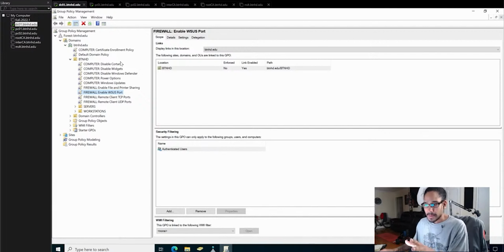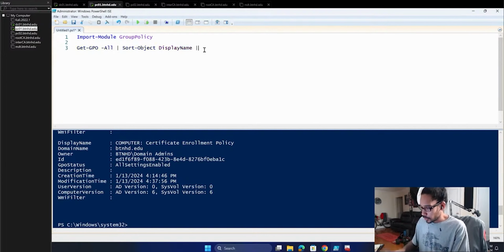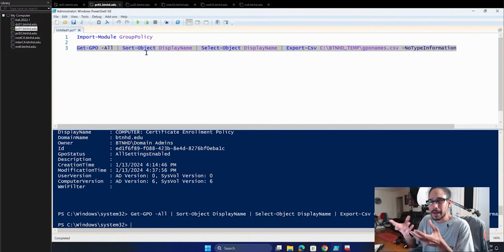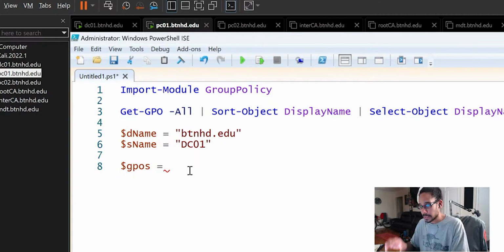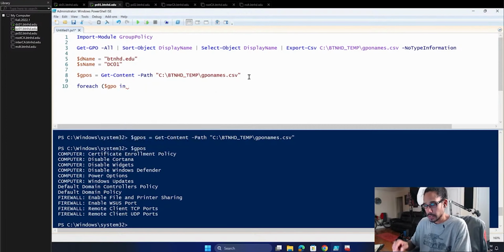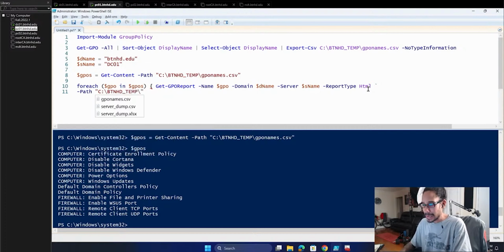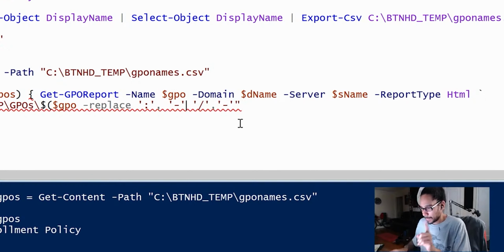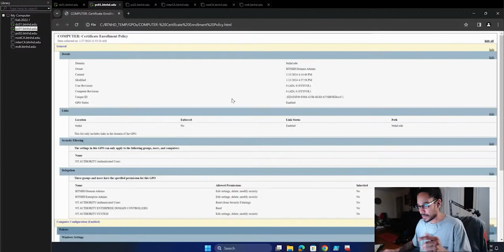The Server Room Clips - Get All GPOs from Domain Controller with PowerShell!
In this TSR segment, we demonstrate the process of obtaining all the Group Policy Objects (GPOs) from the domain controller using PowerShell.

Chapters
0:00 Introduction
0:40 Import Group Policy Module
1:36 Get all GPOs
3:17 Clean up the output file
4:16 Export GPOs into HTML files
10:07 View the HTML files
10:33 Conclusion